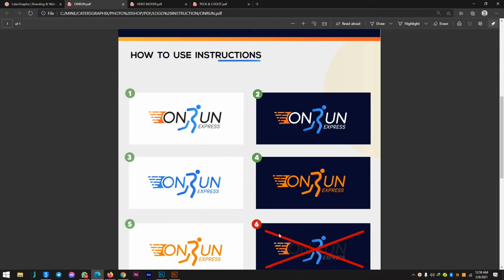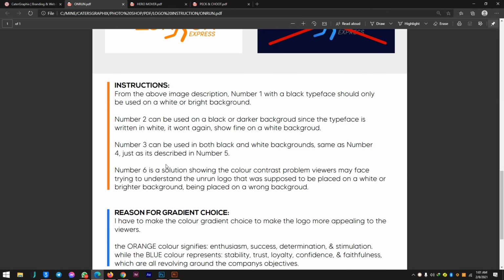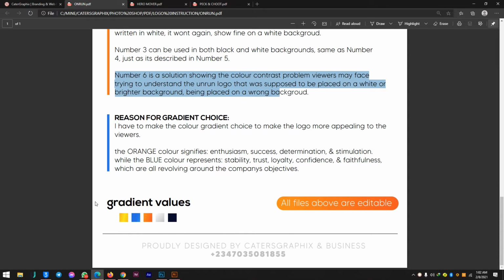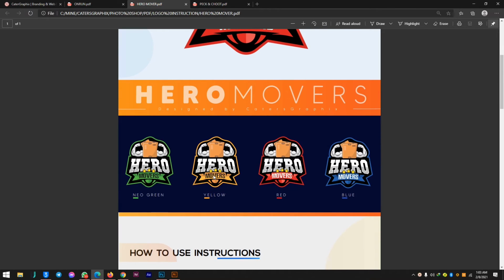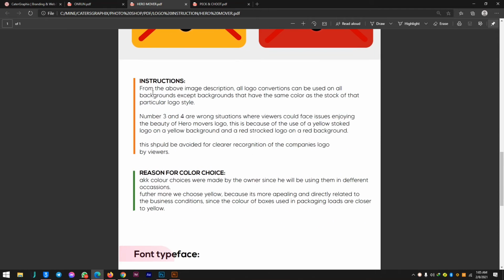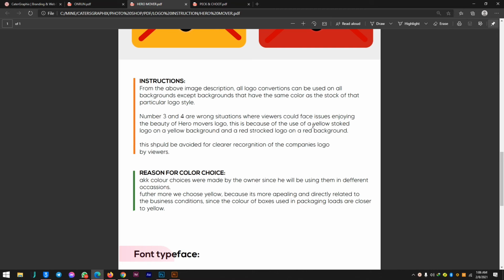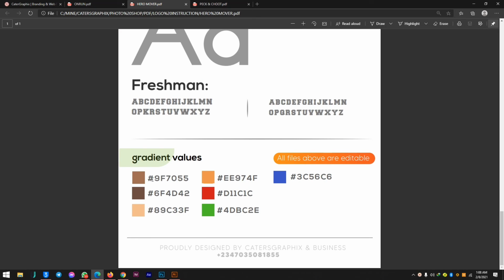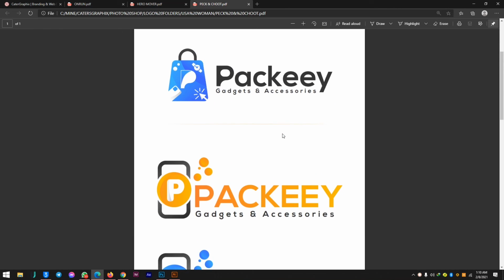HOW I PRESENT MY FINAL LOGO DESIGN TO MY CLIENTS (Must Watch) - Graphic Design By CaterGrapgix